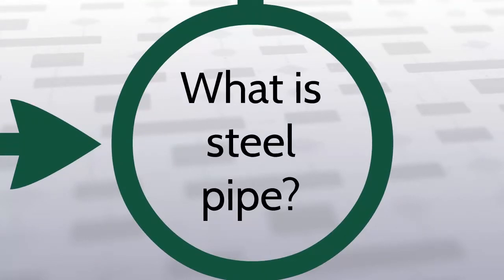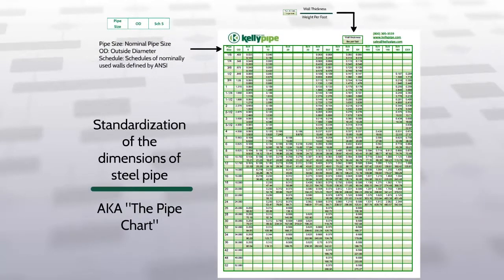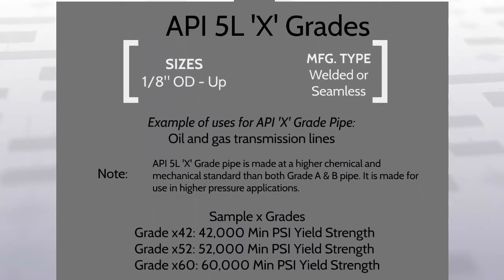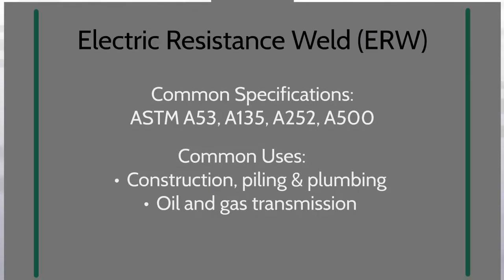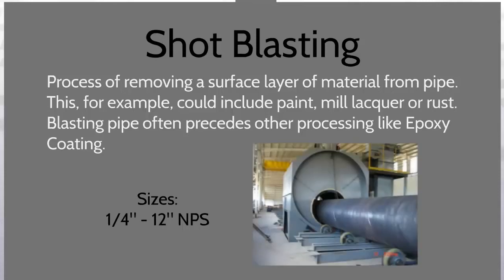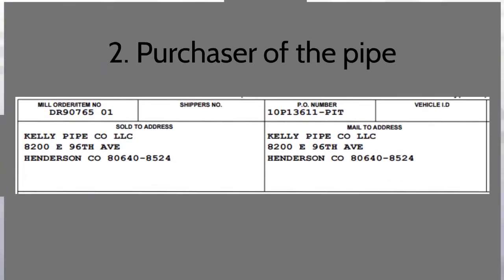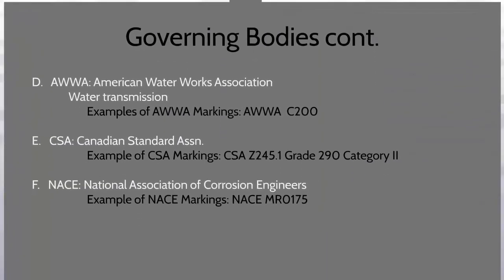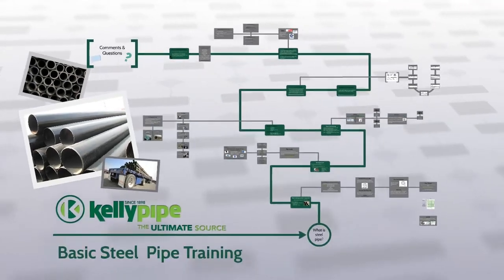Kelly Pipe Steel Pipe Training